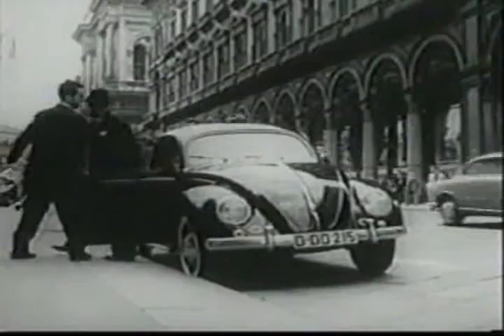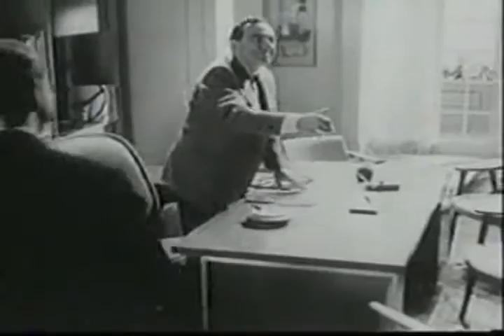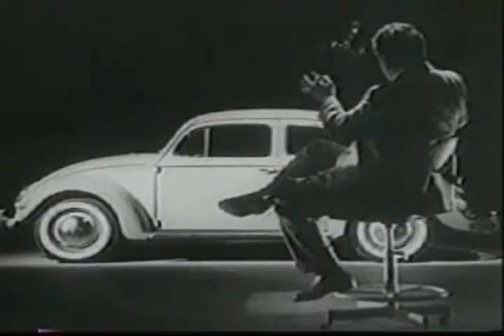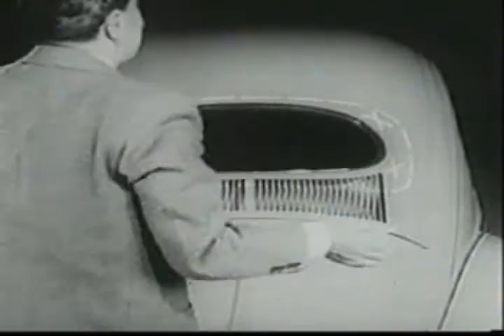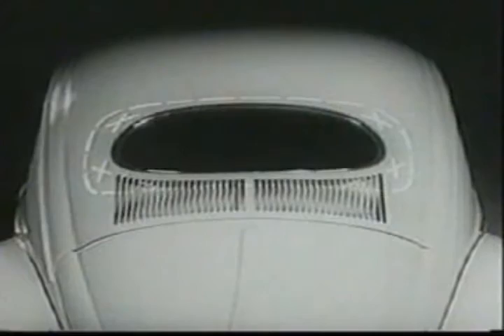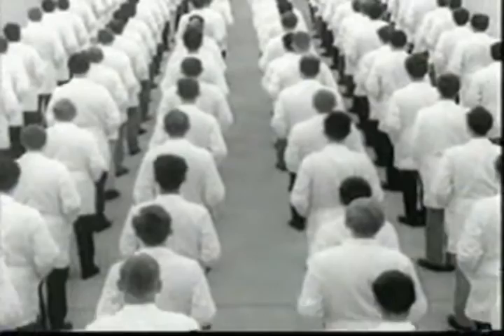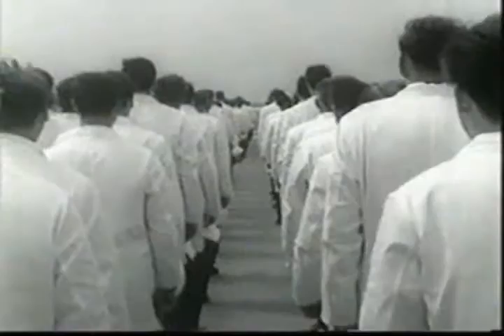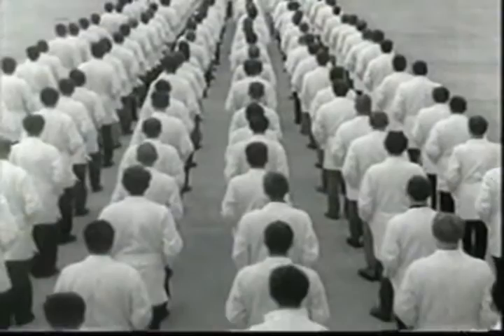Volkswagen Car Commercials from the 1960s and 1970s